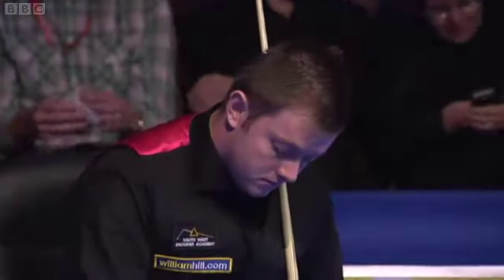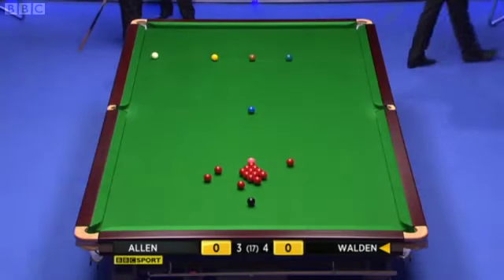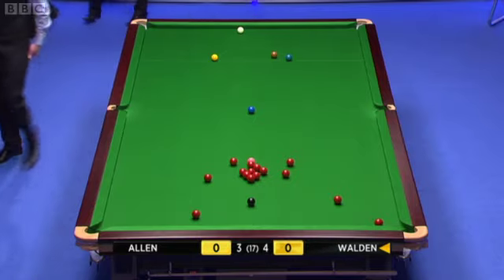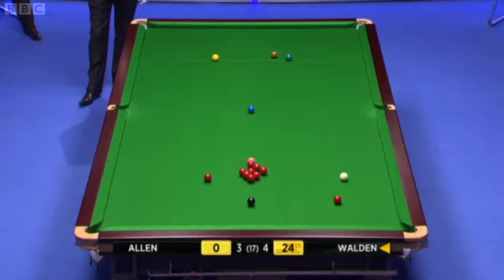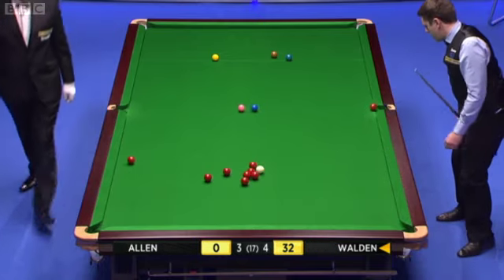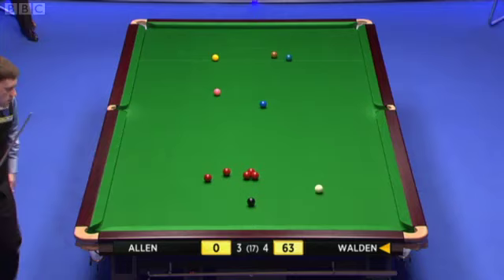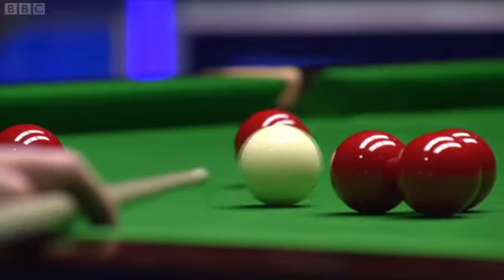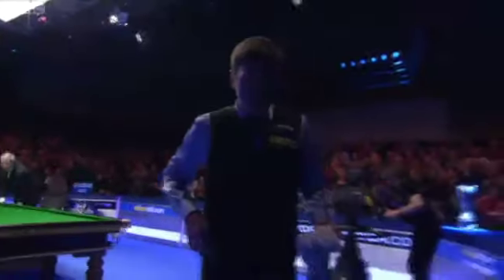SF-2 MARK ALLEN vs RICKY WALDEN Frame8 UK Snooker Championship 2011